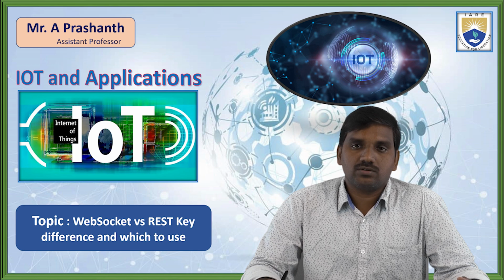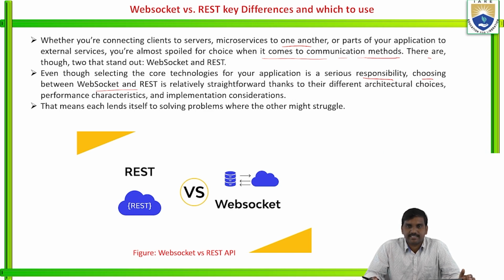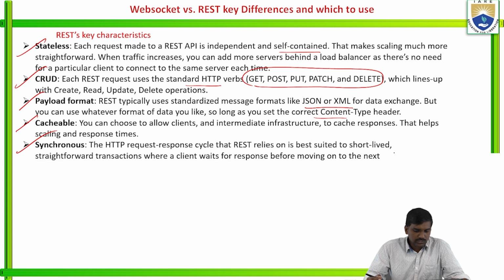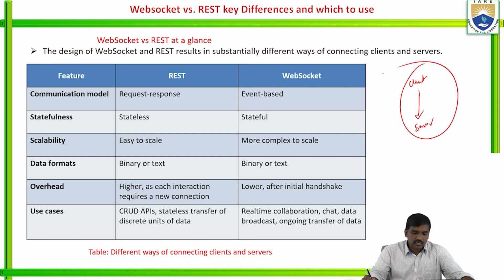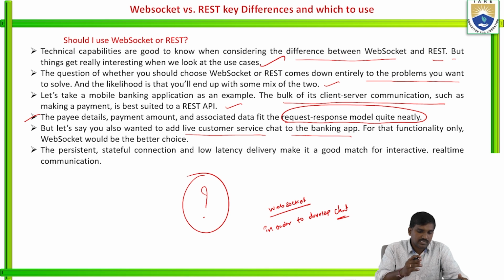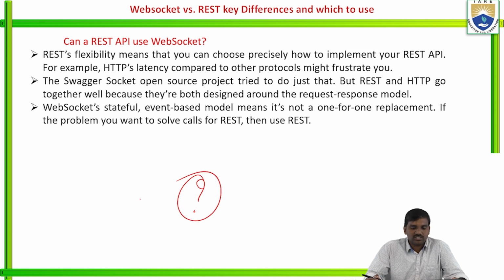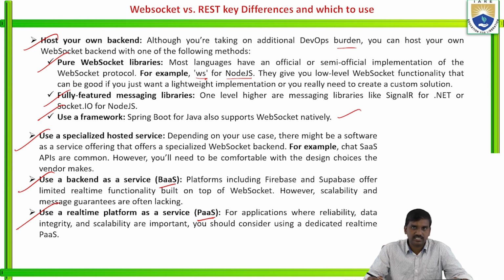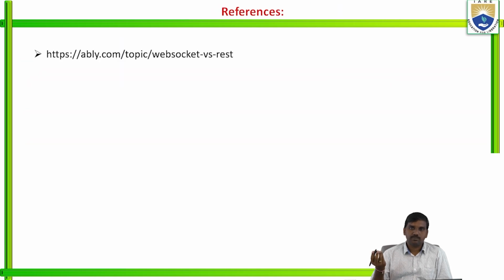WebSocket vs REST Key difference and which to use by Mr. A Prashanth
WebSocket vs REST Key difference and which to use by Mr. A Prashanth | IARE

Telangana, India.